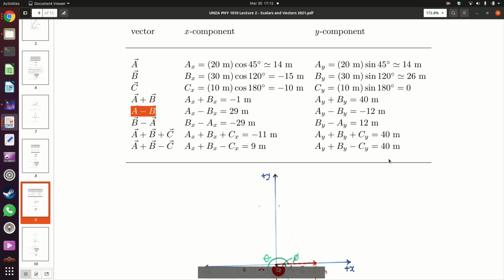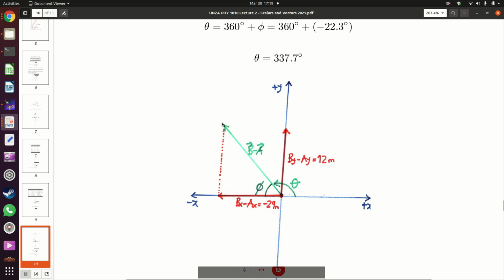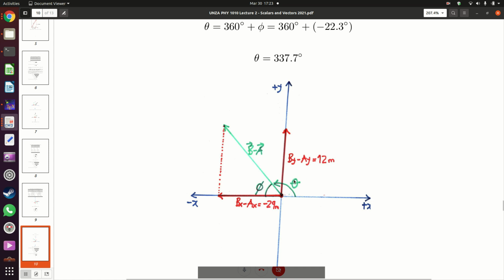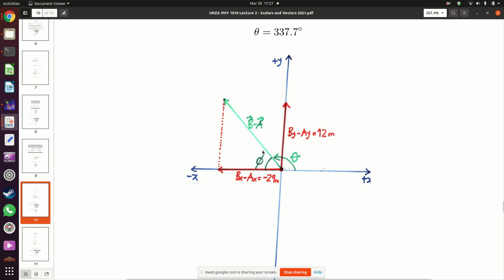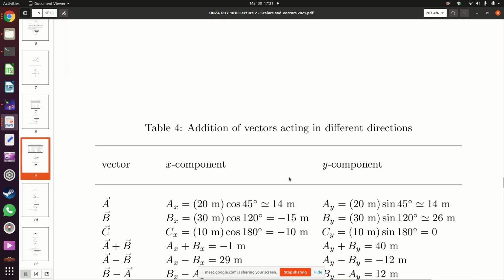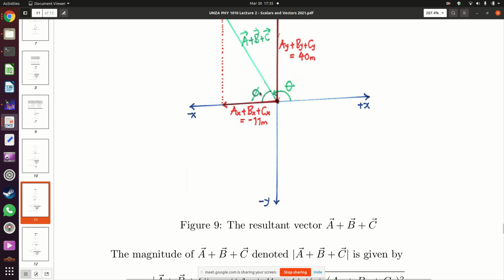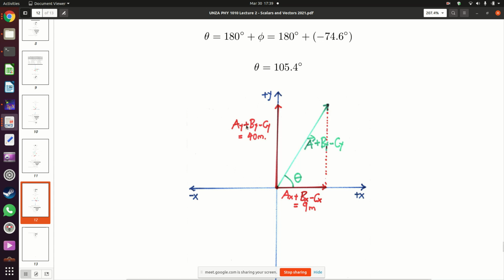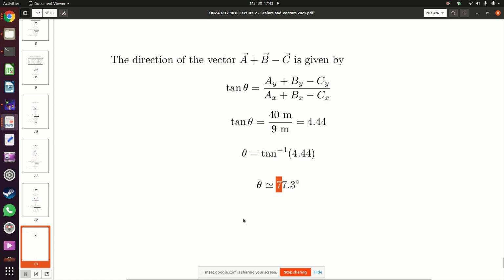UNZA PHY 1010 Lecture 2C Group C Vector Addition using Table of Components Part 2 30 March 2021